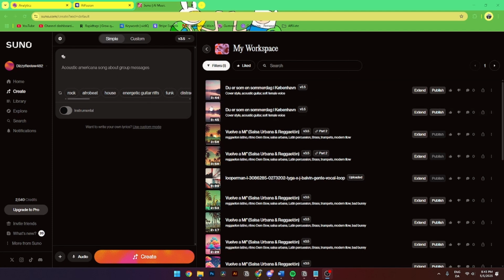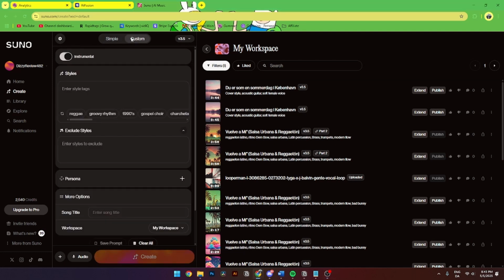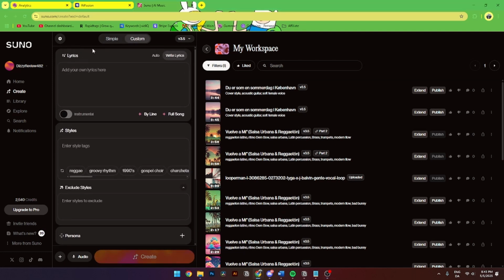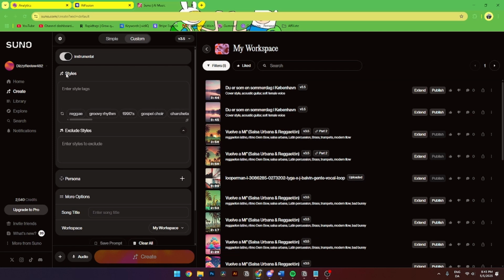How To Make PHONK Music in Suno AI (Step By Step)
In this video I will show you step by step how to create Phonk music in Suno AI. Making music in Suno AI is super easy to do. But it can be tricky to find prompts that will make a specific music genre. Making Phonk Music in suno ai is super easy if you know what prompts to use, and some of those is listed below.

Prompts used in the video:
Phonk music, dancefloor, heat, fiery, rapid-free, Hi-Hats, 130-140 BPM

Phonk music, upbeat party, enbergietic, heavy bassline, 140-150 BPM.

Phonk Music, Old-School Vibe, Gritty, Vinyl Jazz Records, 100-110 BPM